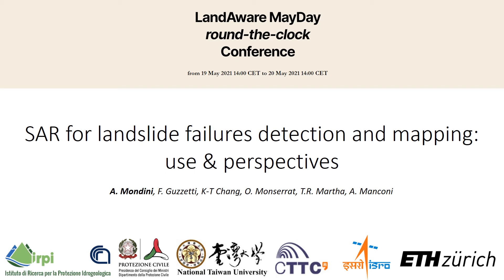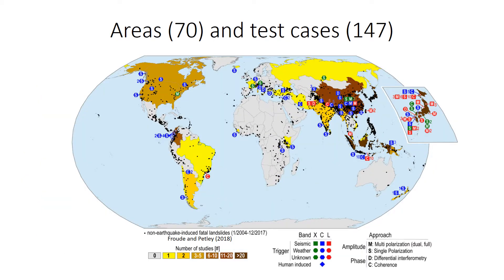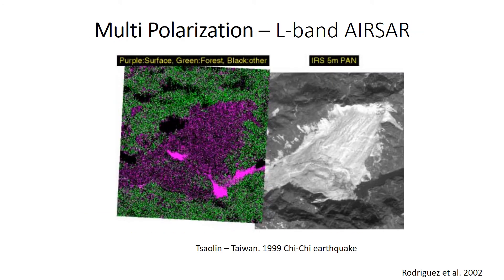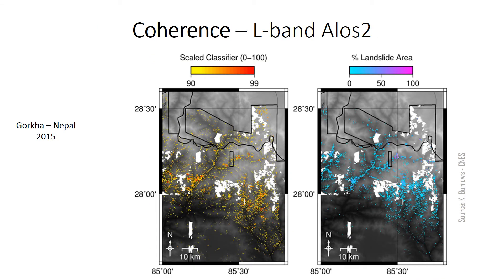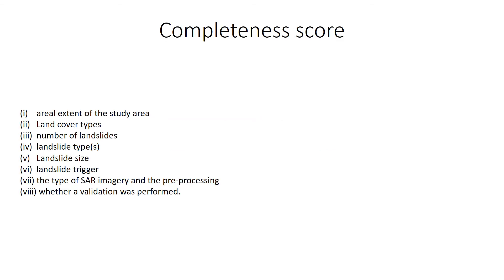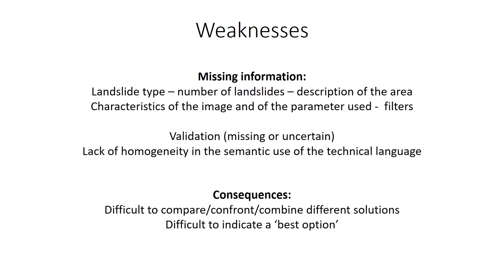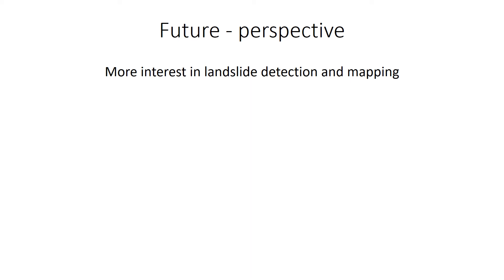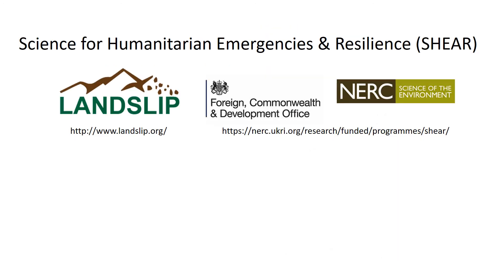SAR for landslide failures detection and mapping: use and perspectives. By Alessandro Mondini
Presentation by Alessandro Mondini (CNR IRPI) on the pros and perspectives of using SAR for detecting and mapping landslide failures.
Presentation prepared in the framework of the LandAware MayDay round-the-clock conference (19-20 May 2021).